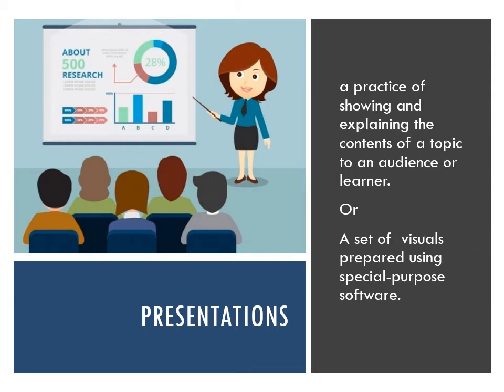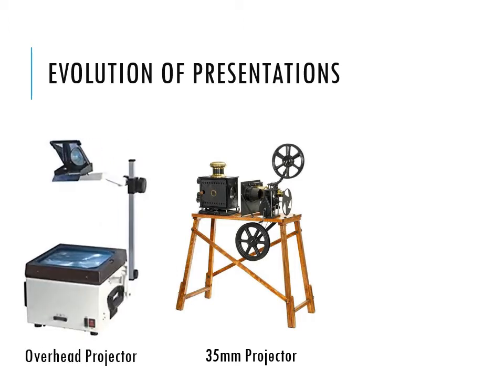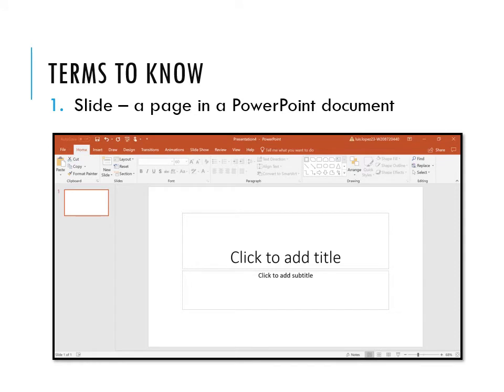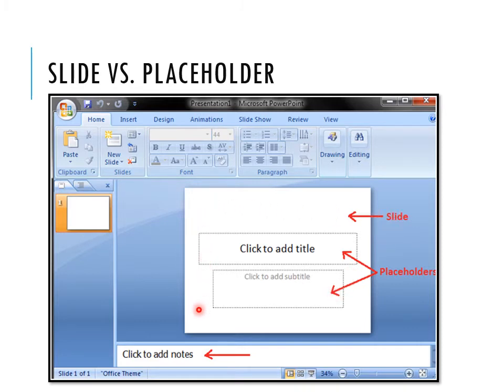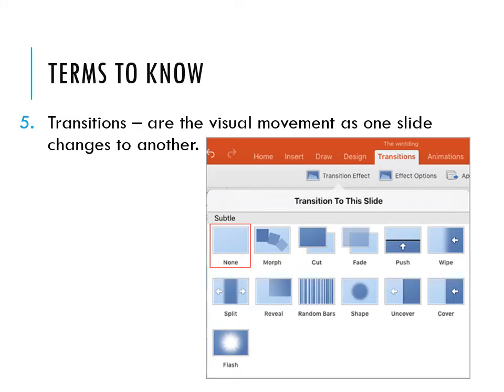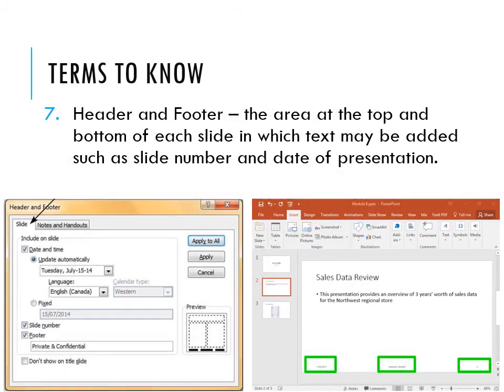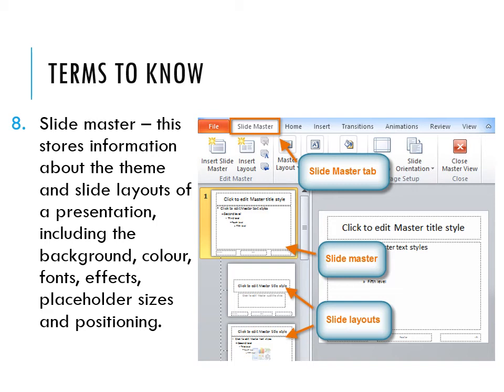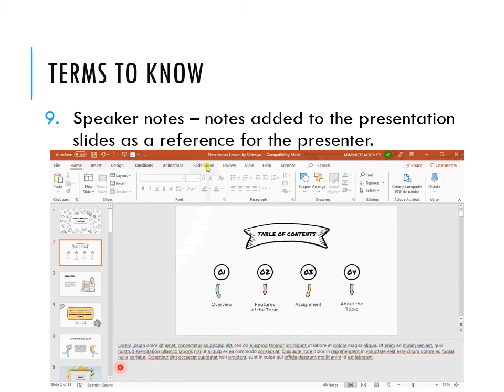Mastering Presentations Microsoft PowerPoint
Video Presentation Introducing Microsoft PowerPoint to students of Third Form Information Technology Class.